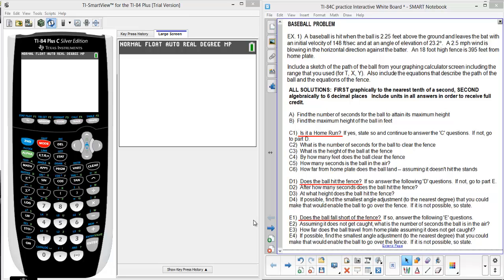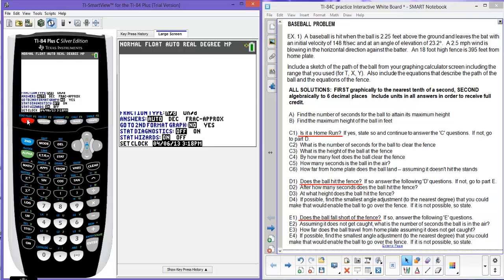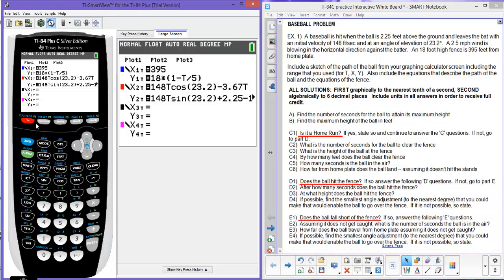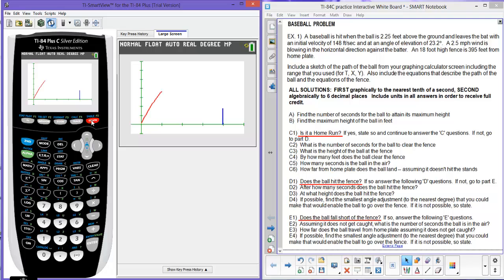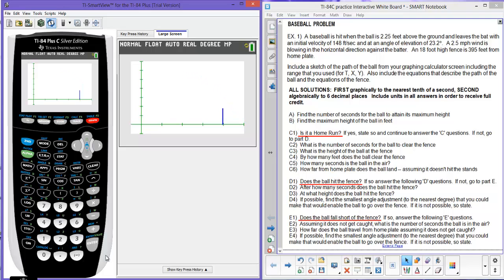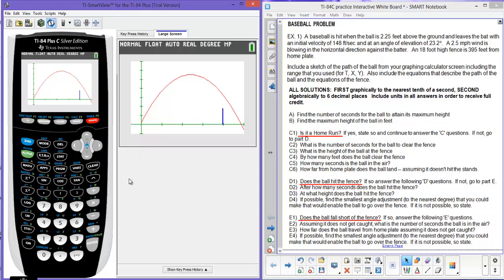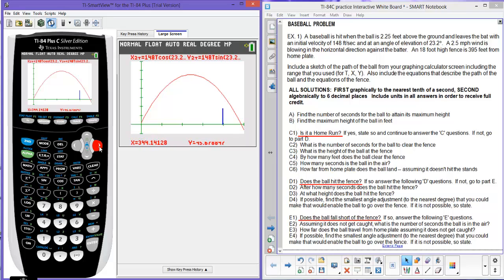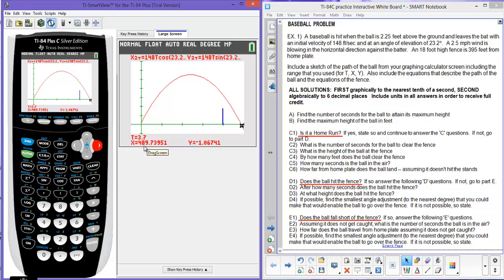Parametrics_The_Baseball_Problem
Illustrates the brand new TI-84C Color graphing calculator that will be available in the spring of 2013.
See how to use and apply parametric equations in the famous Baseball Problem. Use parametric equations to predict if it is a home run, maximum height of the ball, amount of time the ball is in the air, and more!